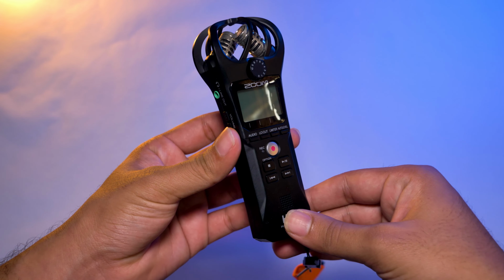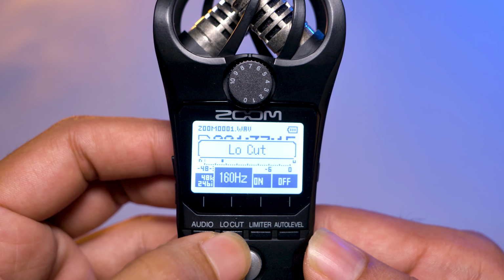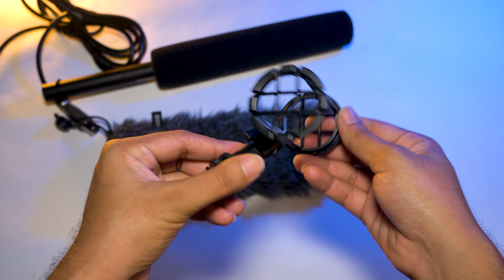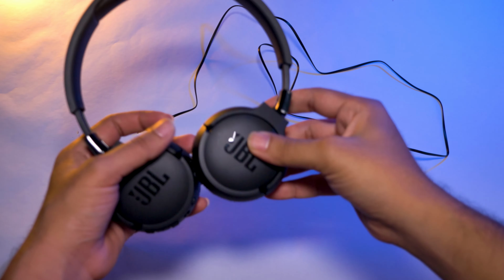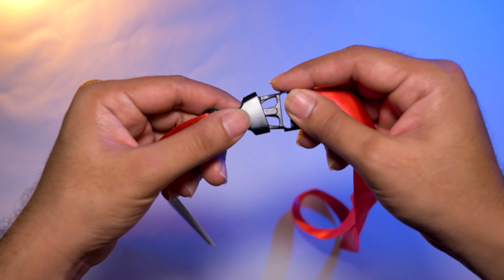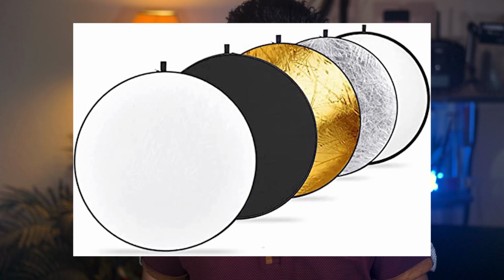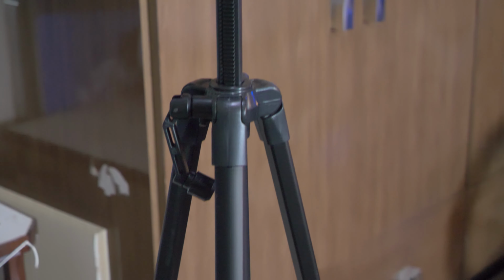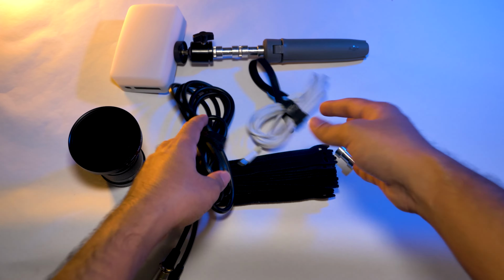Essential camera gears for filmmakers under 100€!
Don't miss out these gears under 100€ that you might need everyday!

Products in this video
2. Shotgun Microphone Boya
3. Ulanzi RGB light
4. JBL Tune 660
5. Grey card
6. Circular Polizer filter HOYA
7. Light Reflector: shorturl.at/covET

9. Tripod
10. Small accessories:
      1/4 inch and 3/8 inch screw:
      Button screw:
Tripod ball head
Filter adapter ring
Velcro ties

Feelmaster field monitor
Culiman tripod
Boya shotgun

Music in this video (From MotionArray)

⏰ Timecodes ⏰
0:00 - Intro
0:34 - 1. Recorder ZOOM H1N
1:46 - 2. Shotgun Microphone Boya
2:10 - 3. Ulanzi RGB light
2:50 - 4. Headphone JBL Tune 660
3:32 - 5. Grey card
3:49 - 6. Circular Polizer filter HOYA
4:15 - 7. Light Reflector
4:28 - 8. Cleaning Kit
4:53 - 9. Cheap Tripod
5:13 - 10. Small accessories
5:57 - Outro